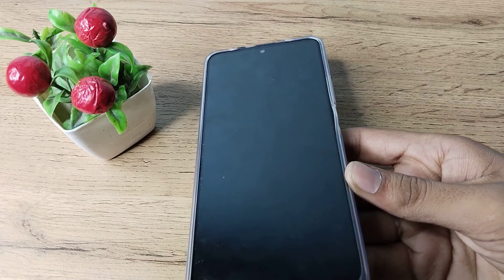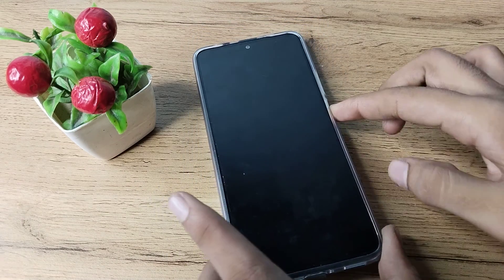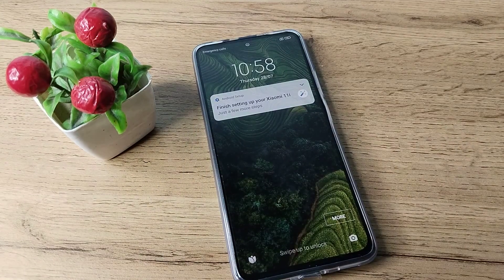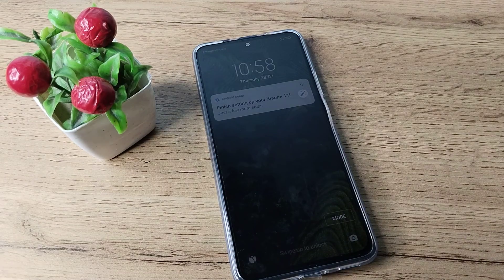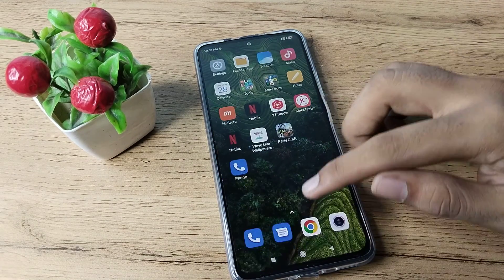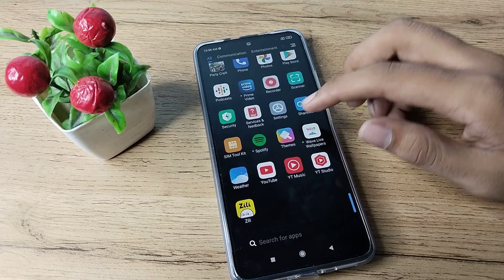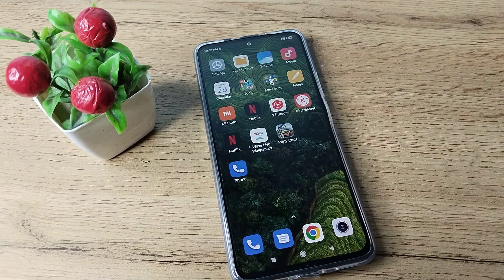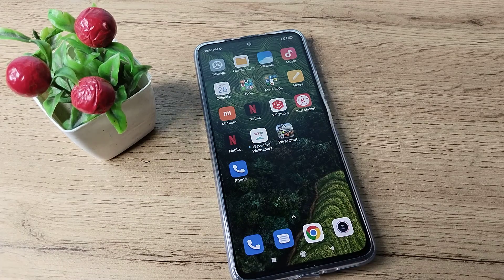How to off Raise to Wake in Redmi K50i 5G Phone